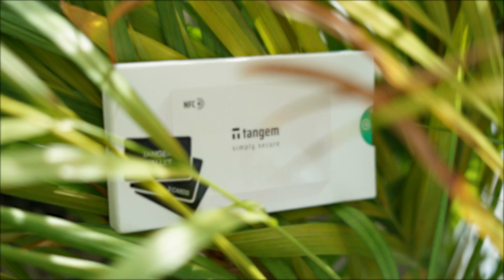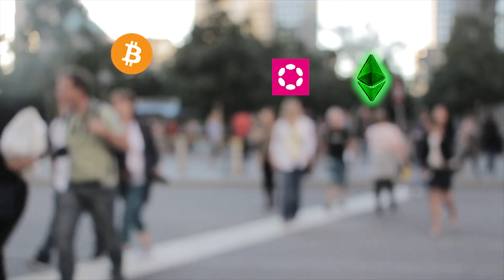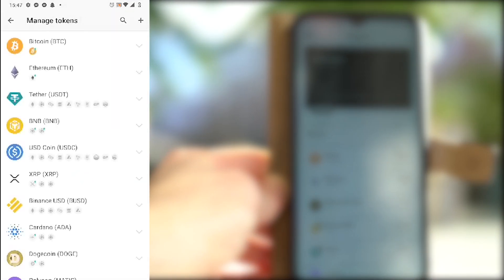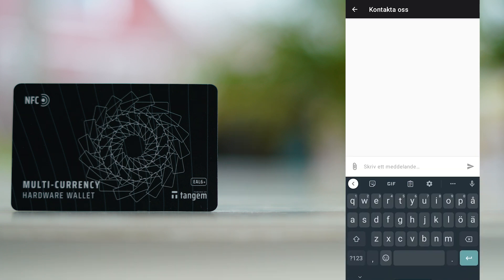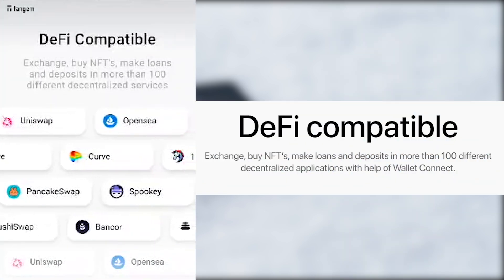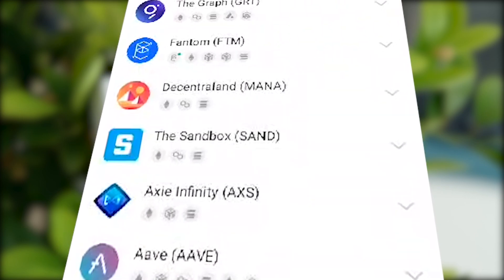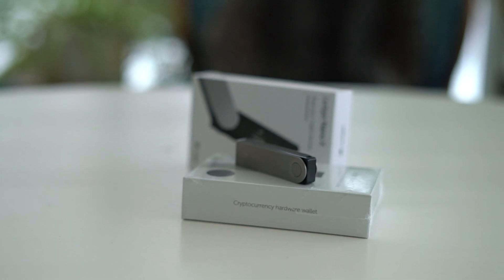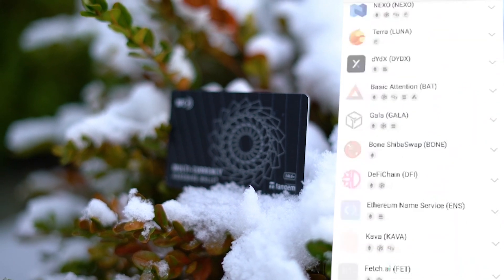World’s highest security rated crypto hardware wallet (Tangem wallet review)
Review of the new Tangem crypto hardware wallet showing how it works, how to set it up, how to send/receive crypto, connect to Defi and show you all the kinds of crypto you can store on the cold wallet. Tangem is a company in Switzerland making beginner friendly crypto cold wallets that is connected and used through mobile. The wallet or app requires no id verification to use. Upcoming updates will even include easy ways to perform native staking through the hardware wallet.

Music